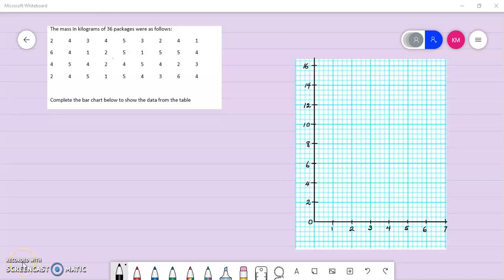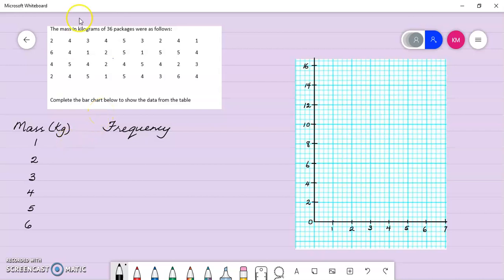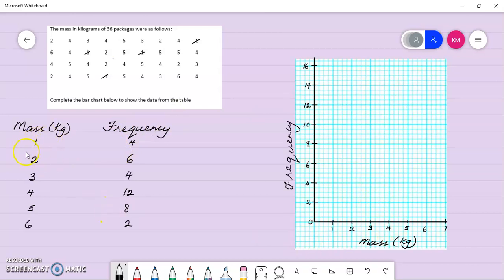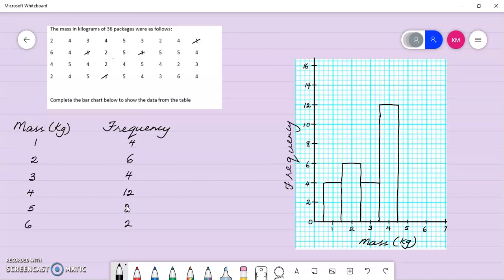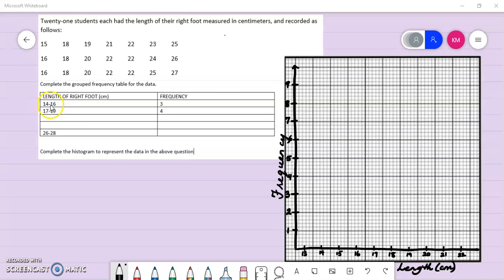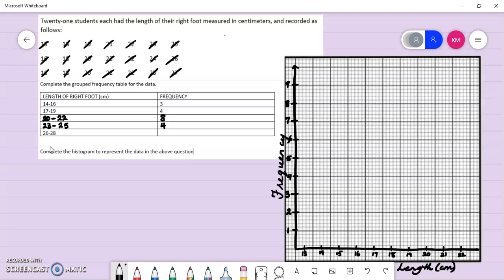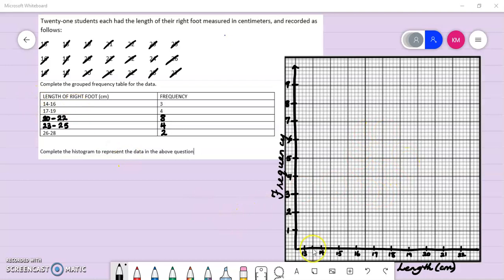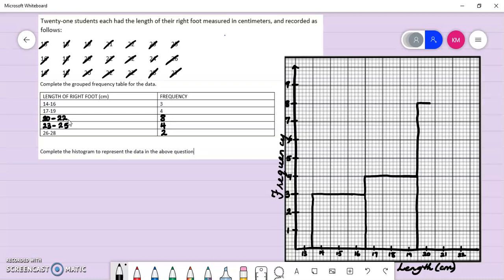Bar chart and histogram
This video explains how a bar chart is drawn from an ungrouped frequency table as well as a histogram from a grouped frequency table